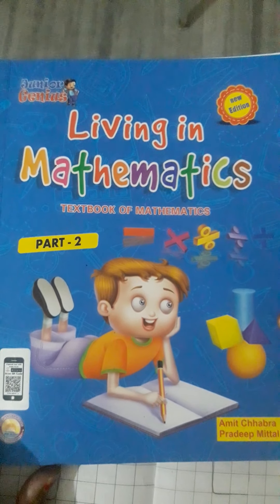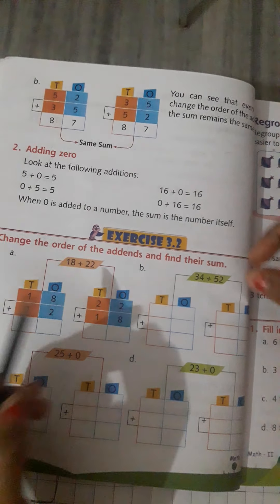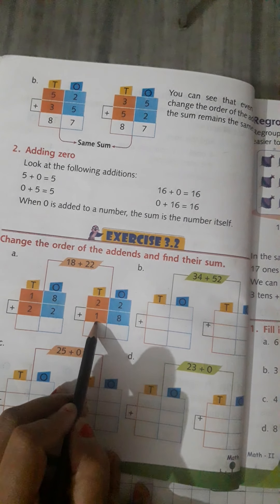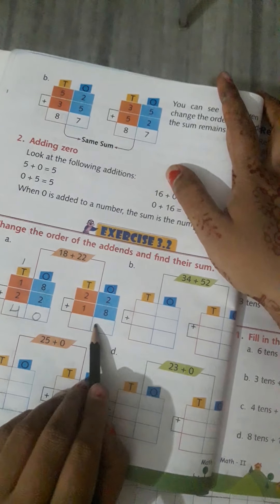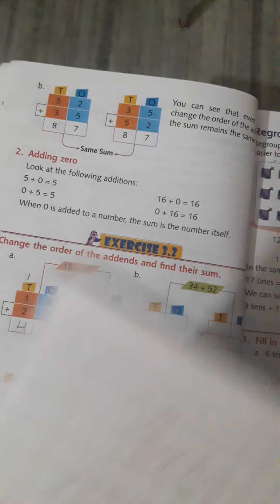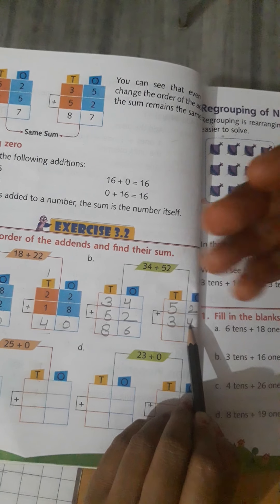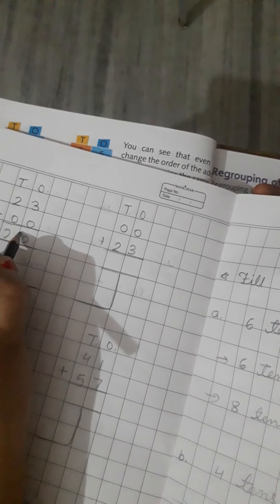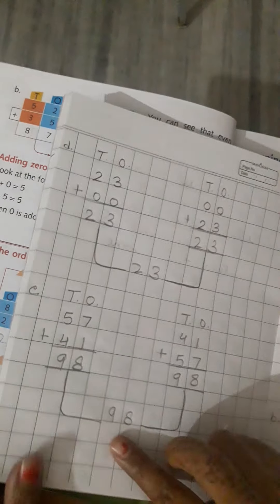Class 2 Maths